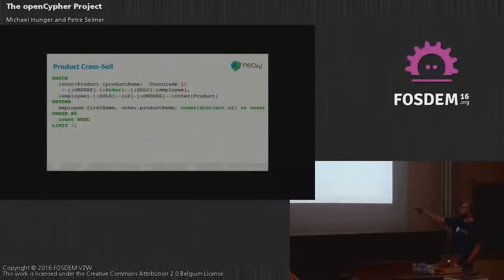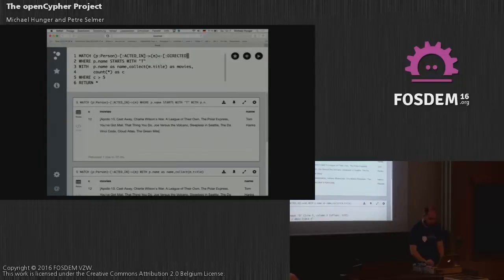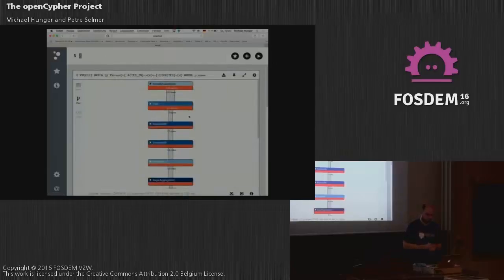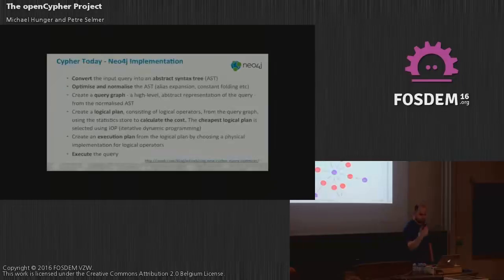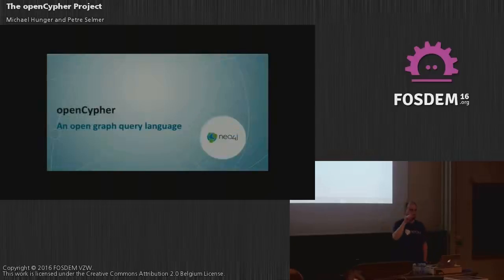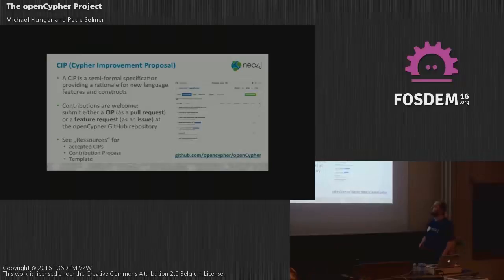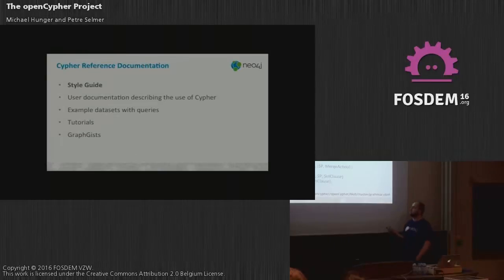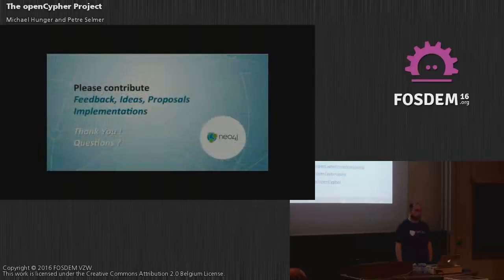FOSDEM 2016 - Aw1126 - The Opencypher Project.mp4